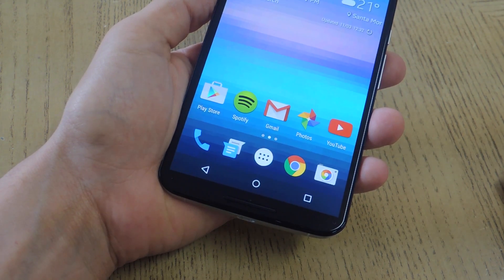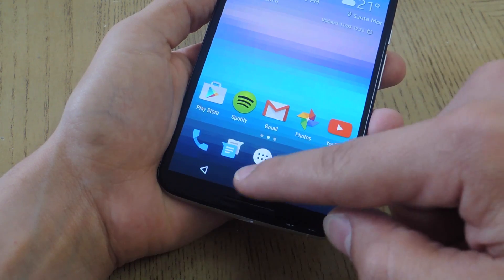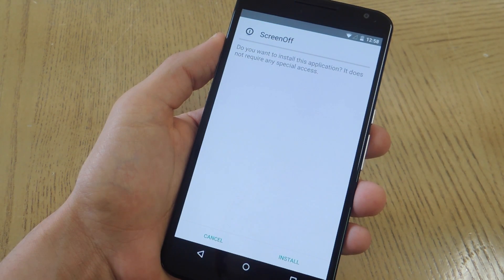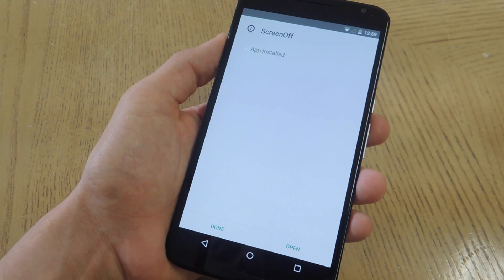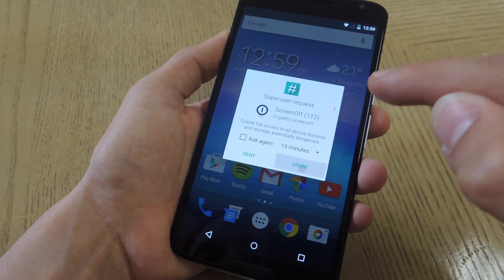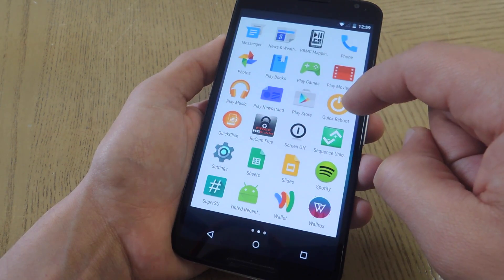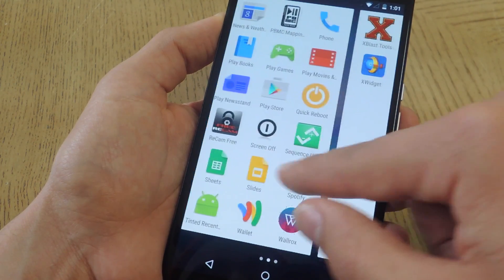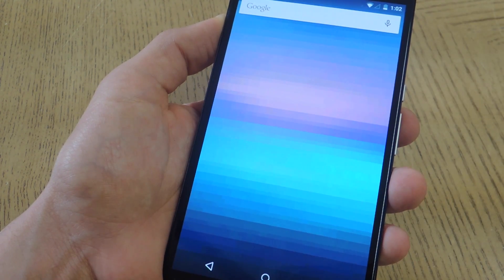Lock Your Android Device Using the Google Now Gesture [How-To]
How to Lock Your Android Device with the Google Now Gesture

In this tutorial, I'll be showing you how to easily repurpose your Google Now gesture to turn your device's screen off and lock it. You will need a rooted Android device.